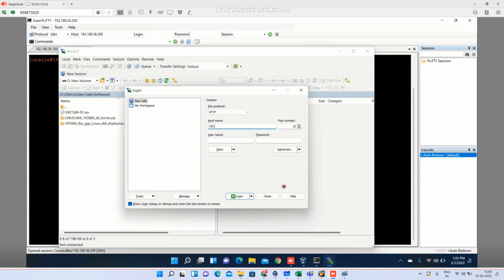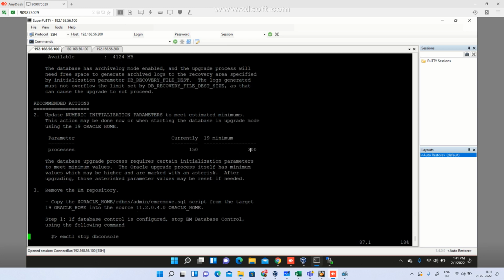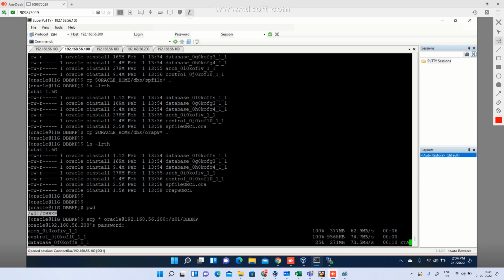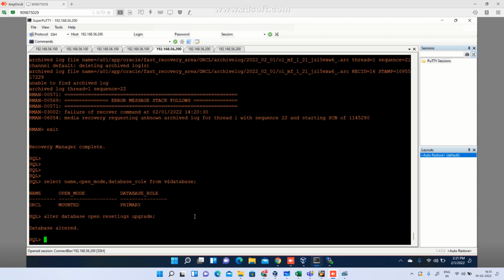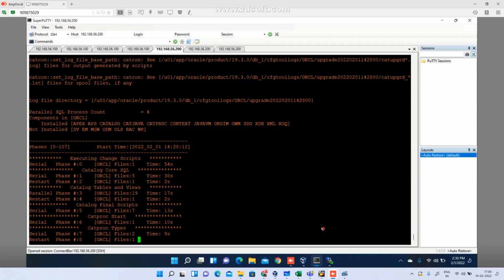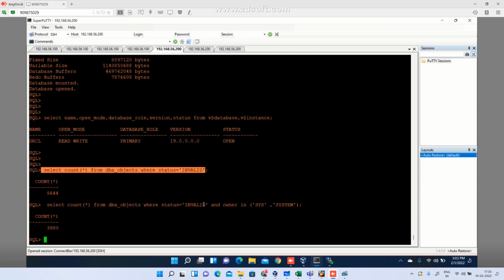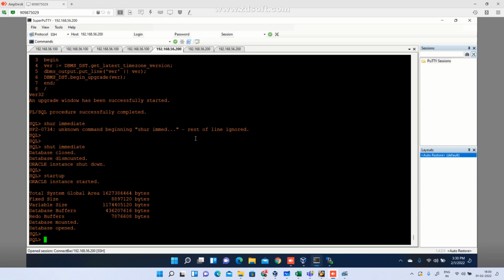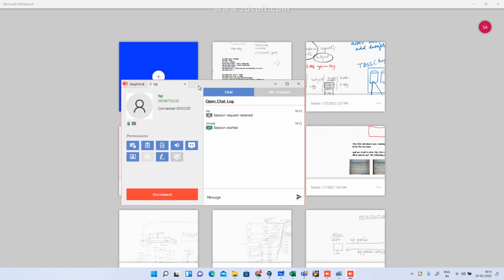11g to 19c upgrade manually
learn how to upgrade database from 11g to 19c manually i.e. without DBUA